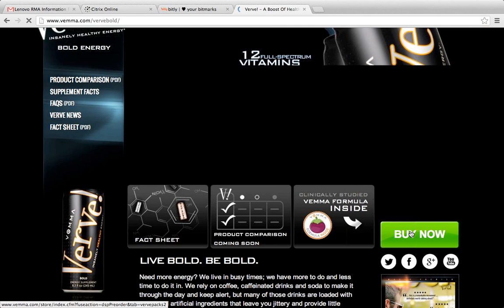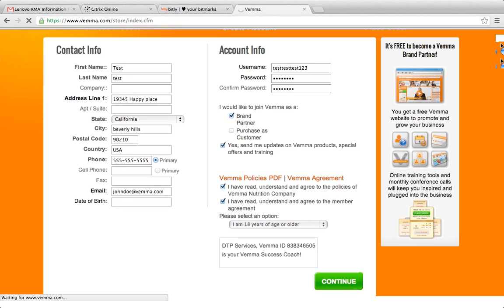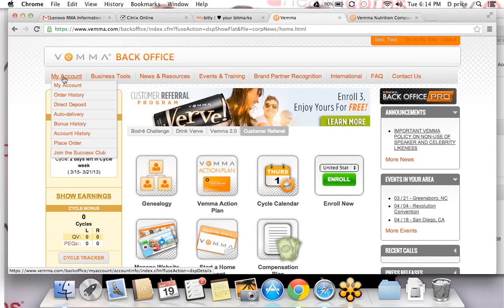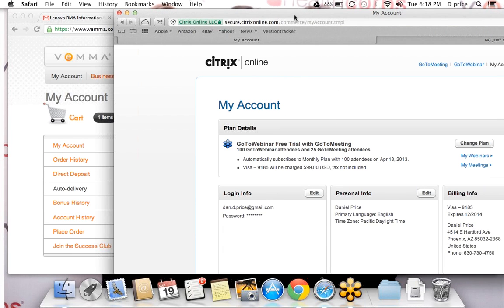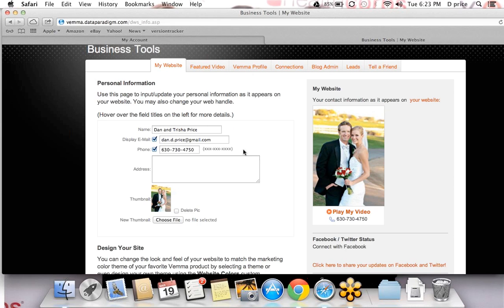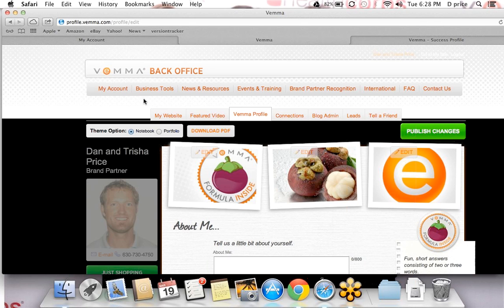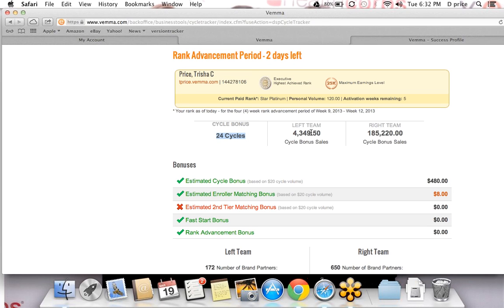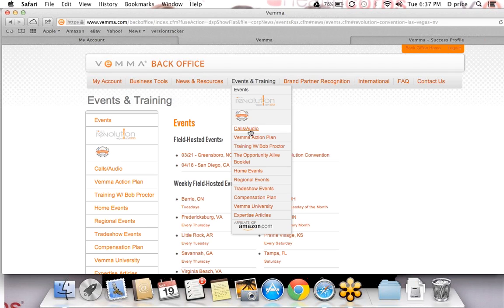Vemma Back Office Training 3-19-13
Overview for Signing up a new brand partner or customer and the most important things to know about your back office